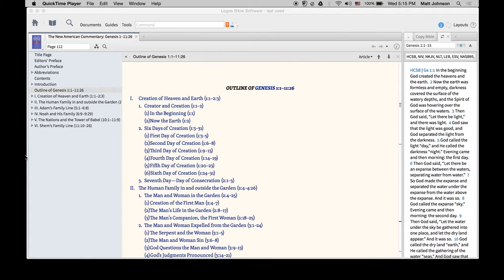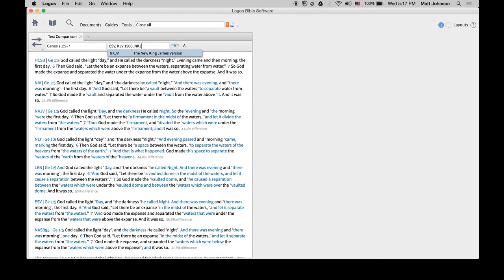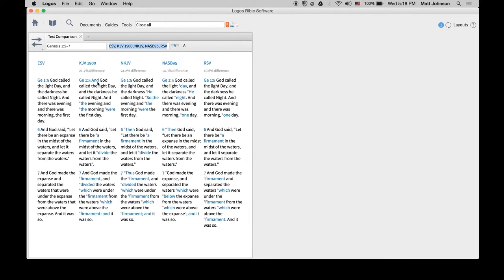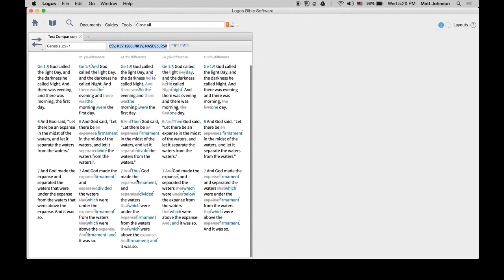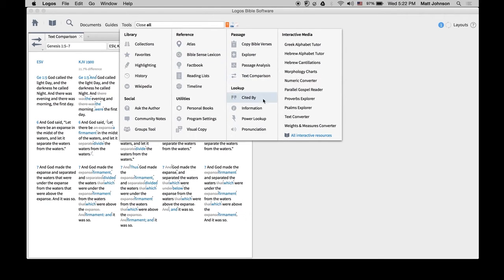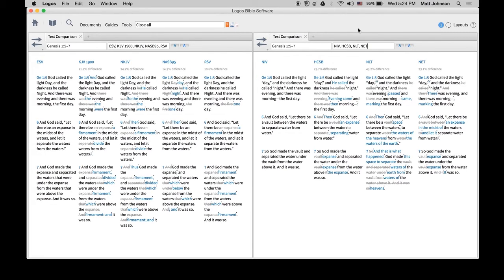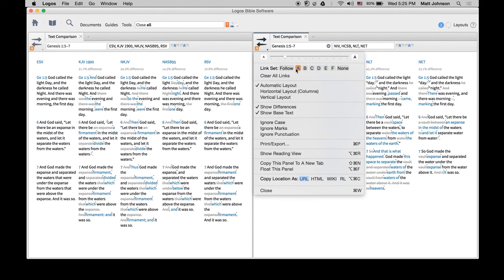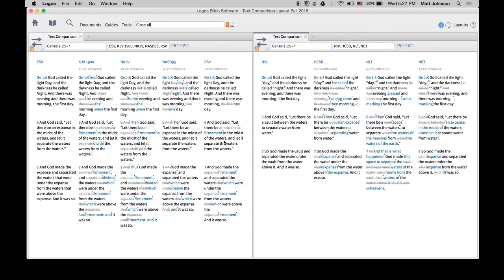Chapter 2: Text Comparison